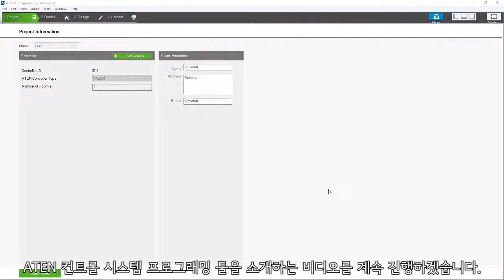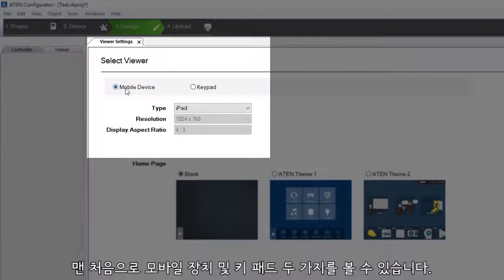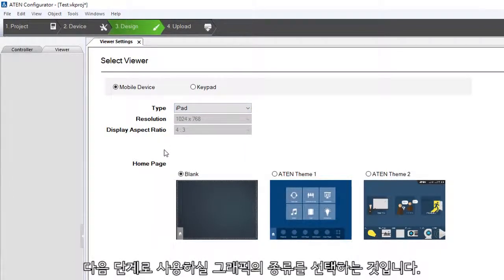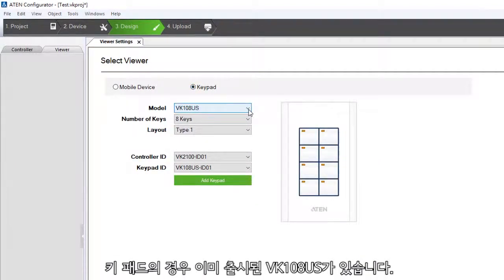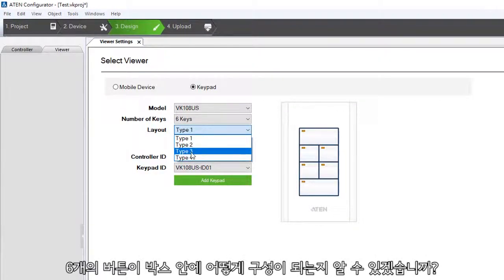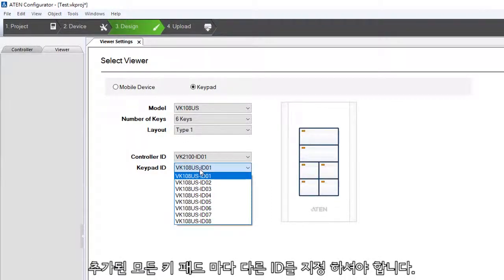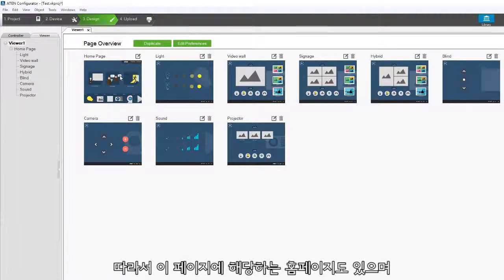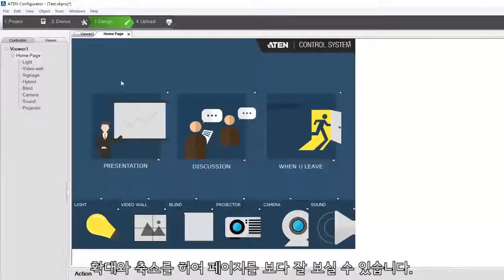CS07_컨트롤 시스템 트레이닝 비디오_장치 뷰어 추가 방법